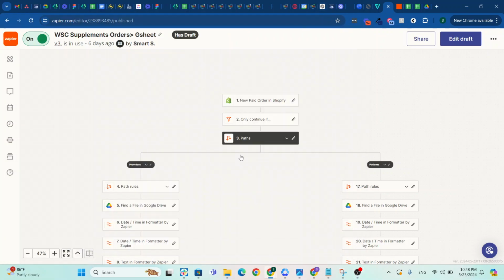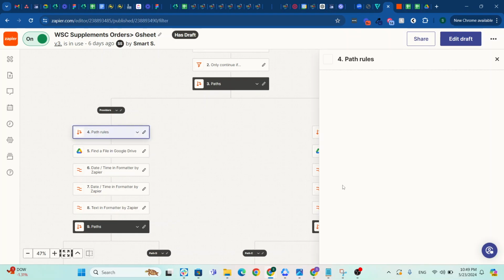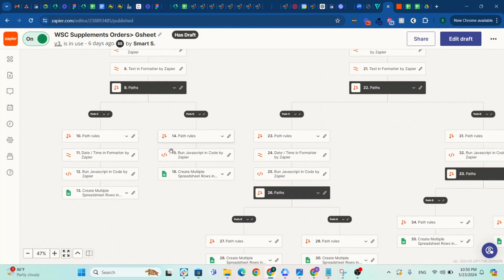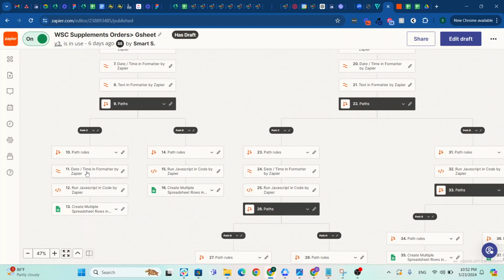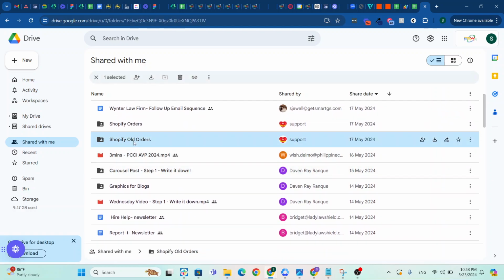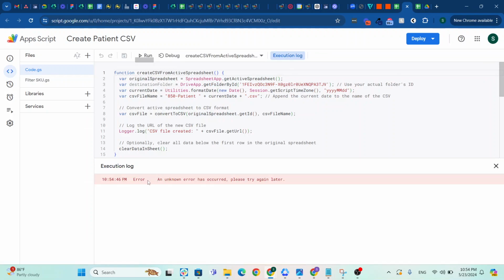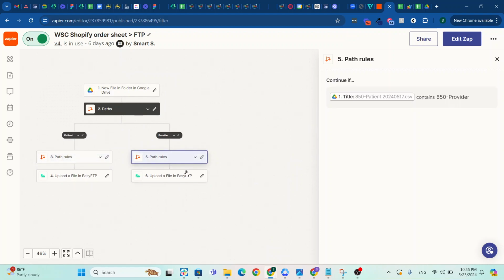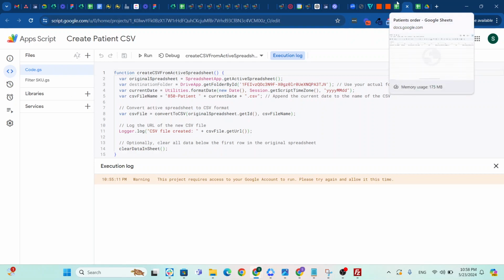Shopify to FTP server Workflow